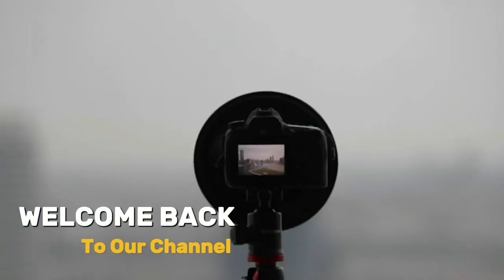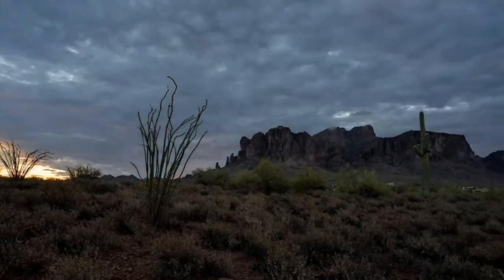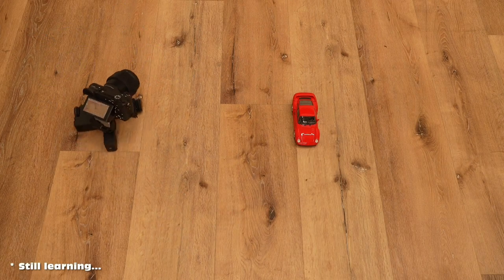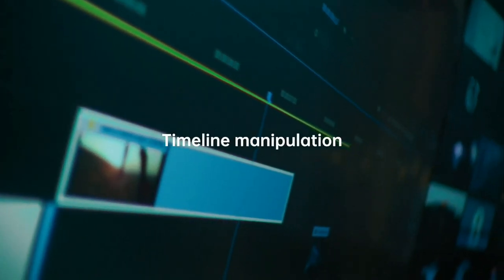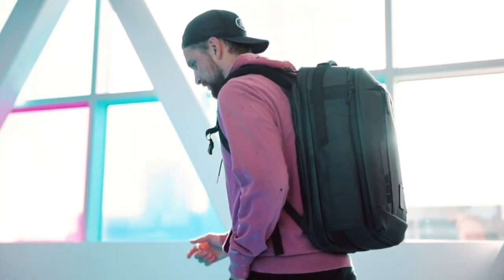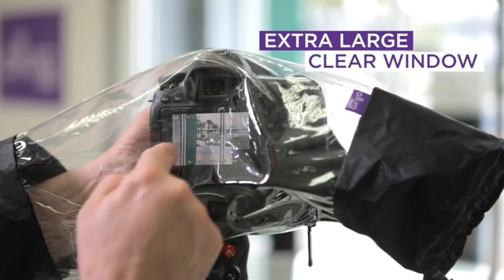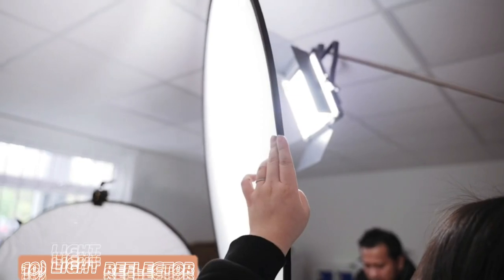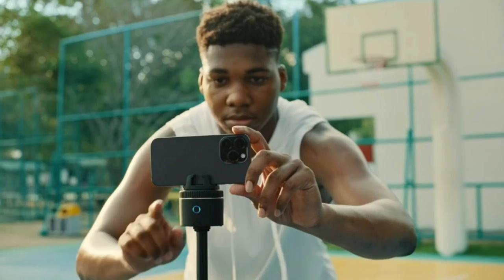10 Must Have Camera Accessories for Pro Photographer's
Welcome to the ultimate showcase of the year! Dive into the world of creativity with our top 10 must-have photography and videography gadgets for 2023. From lens hoods that banish lens flare to motion control systems that bring your time-lapses to life, we've got it all covered.

0:00 - Introduction
00:24 - Ultimate Camera Lens Hood
01:14 - Benro Polaris Timelapse Edition (2-Axis)
02:03 - Trexo Wheels Image Processing Table Top Dolly Camera
02:53 - ShiftCam ProGrip DSLR Style Mobile Battery Grip
03:45 - TourBox Elite Upgraded Bluetooth Controller for Photo Video Editing
04:39 - NOMATIC McKinnon Camera Pack
05:29 - Pivo Pod Auto Face Tracking Phone Holder
06:17 - Professional Camera Rain Cover
07:04 - Shoulder Neck Strap for DSLR Camera
07:49 - Light Reflector and Diffuser 5 in 1 Collapsible Multi Disc with Bag
08:41 - Conclusion

Discover the Trexo Wheels' smooth glides, the ShiftCam ProGrip's stability, and the TourBox Elite's editing magic. Unpack the NOMATIC McKinnon Camera Pack's convenience, explore Pivo Pod's face tracking, and shield your gear with the Professional Camera Rain Cover.

We've even got comfort in store with the Shoulder Neck Strap and versatility with the Light Reflector and Diffuser.

All the funding goes into improving the quality of the videos for you. Thanks for clicking!